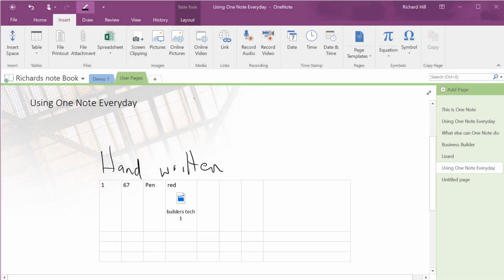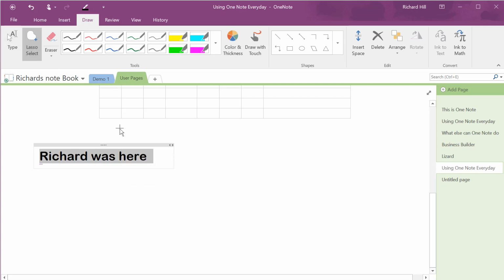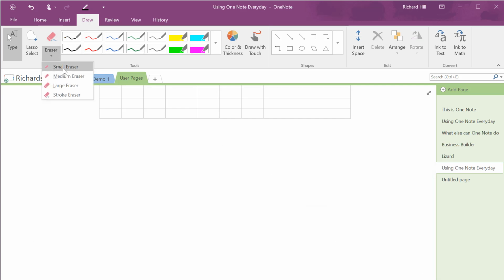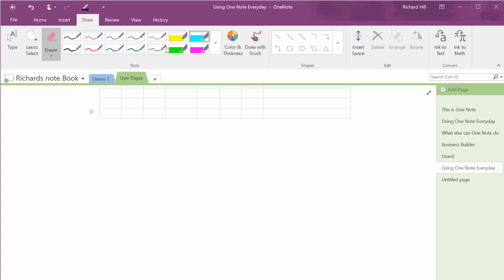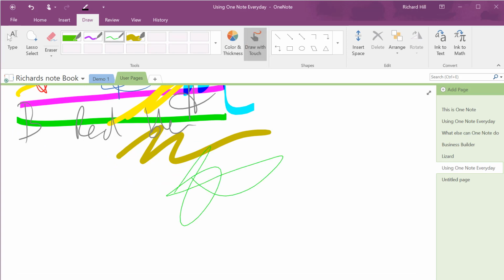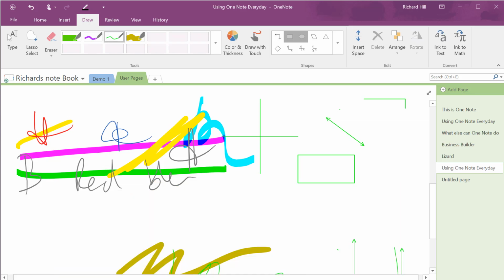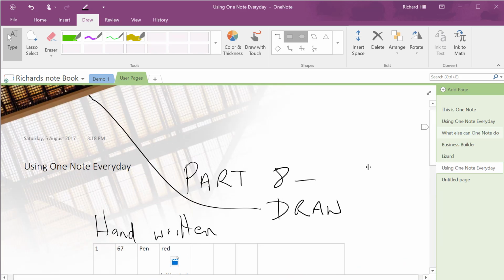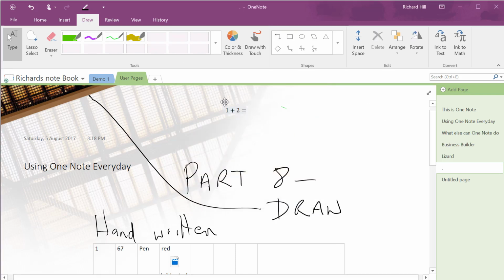Using One Note Everyday # 8 DRAW Tab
Central to using One Note is the draw tab. All the mark up selections are here. Typing hand writing, choices of colours pens highlighters shapes and editing and of most importance INK TO TEXT.
Follow this latest video on Using One Note Everyday... DRAW